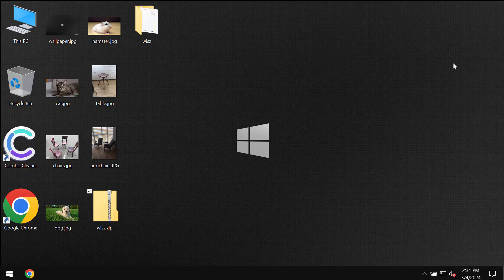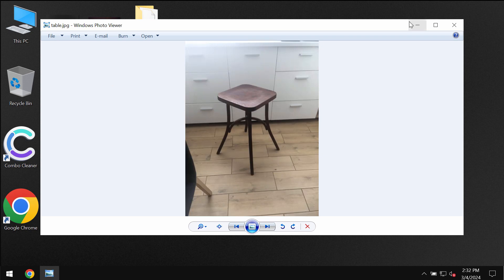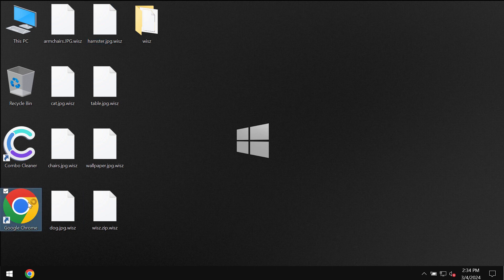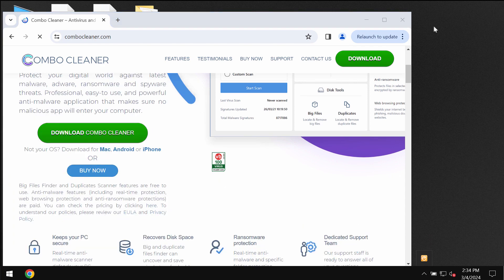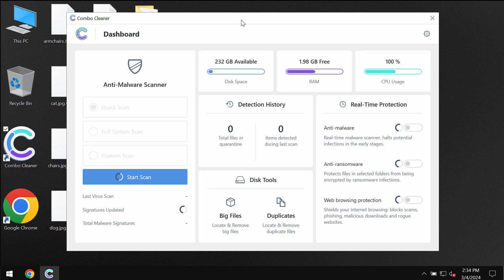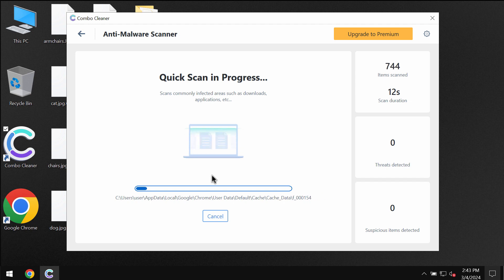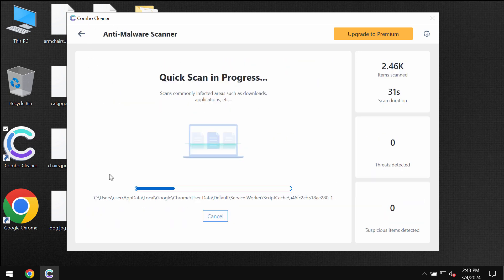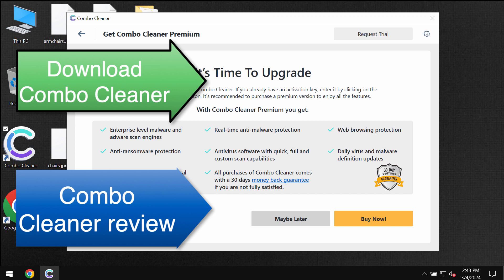Wisz ransomware removal [.Wisz file virus].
Wisz stands for a new ransomware. It is from the DJVU family. This ransomware encrypts files and appends the .Wisz extension to the filenames. Hence, it's not possible to use the data. The ransomware then tells the victims that they need to pay a special ransom for file restoration ($980). Yet, paying the ransom is not a good idea. Don't pay it! Remove this file virus with Combo Cleaner Antivirus via the official and thus get your data always protected with its help in the future.

More information about this threat can be found in this detailed guide

And below please find the quotation from the ransom note:
QUOTE
ATTENTION!
Do not ask assistants from youtube and recovery data sites for help in recovering your data.
They can use your free decryption quota and scam you.
Our contact is emails in this text document only.
You can get and look video overview decrypt tool:
UNQUOTE